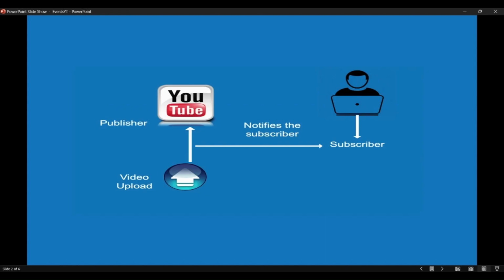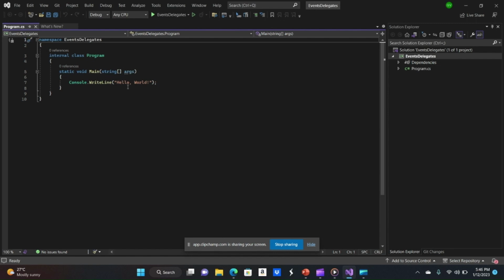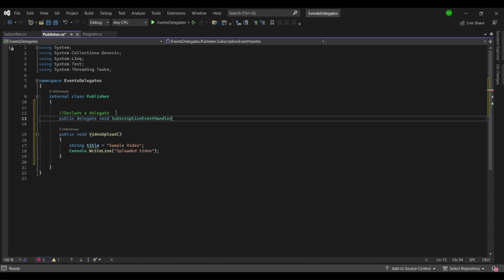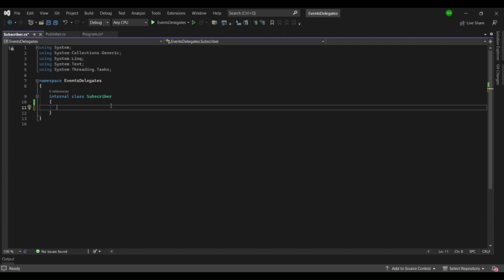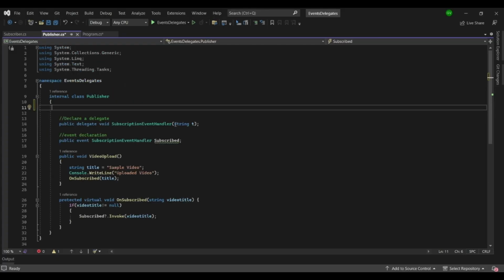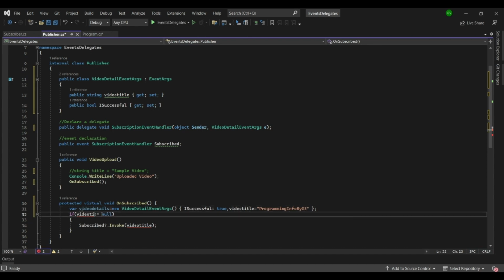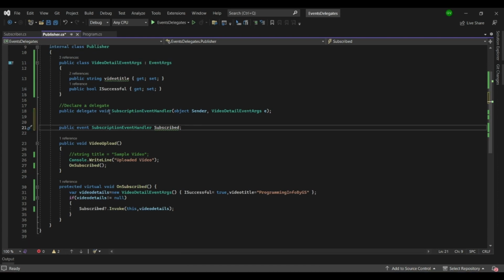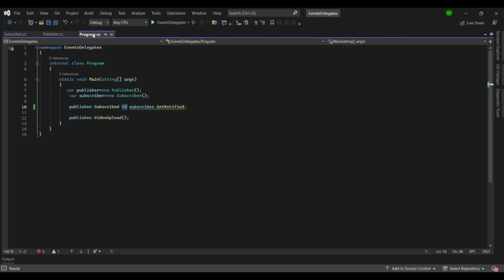Delegates and Events in c#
A complete explanation and example for delegates and events in c# and built-in event handlers.
For the complete article, check the blog